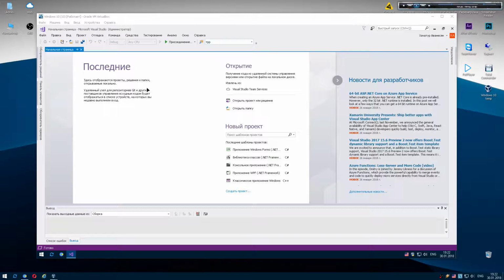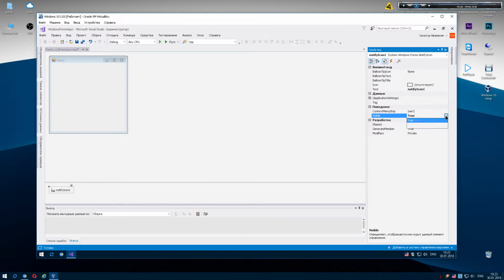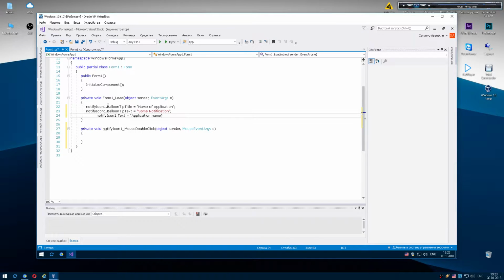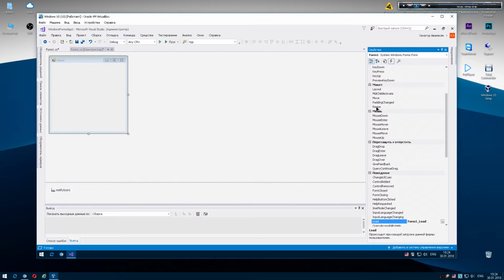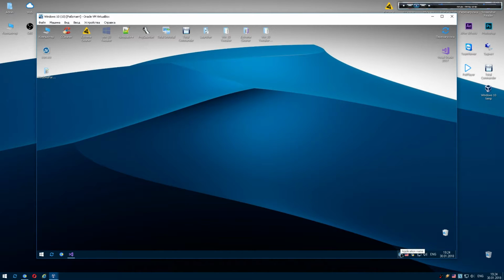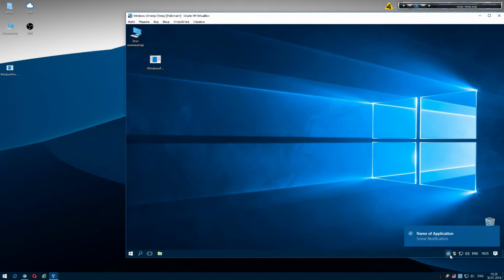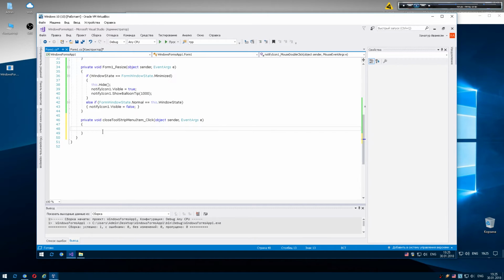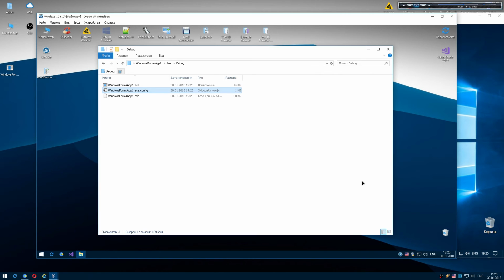How to minimize application to system tray and use notifyIcon C# Windows Forms